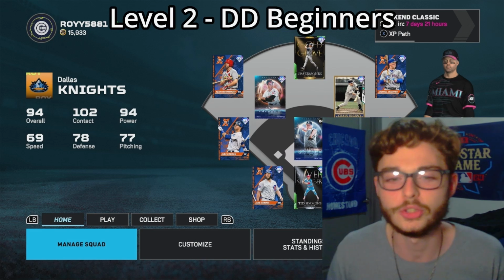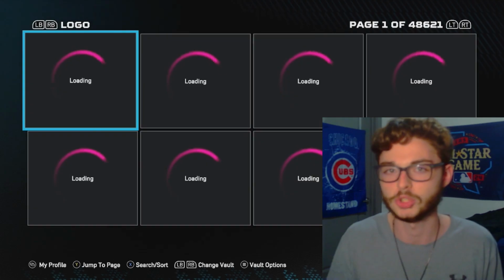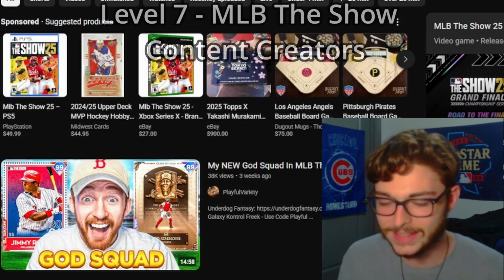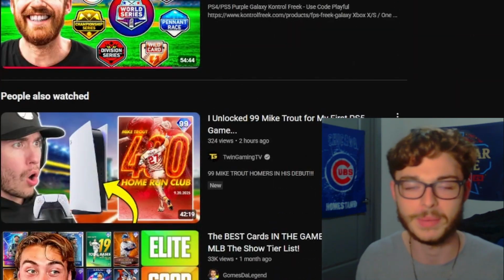The 7 Levels Of MLB The Show Players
🐦X/Twitter🐦
👀 Rumble 👀
🚀Equipment With Amazon Links🚀
Blue Snowball Mic
Webcam Light
Xbox Controllers
Timestamps
0:00 Intro
0:07 Level 1 - Casual Players
1:05 Level 2 - Diamond Dynasty Beginners
1:44 Level 3 - Diamond Dynasty Grinders
2:40 Level 4 - Diamond Dynasty Try Hards
4:03 Level 5 - Diamond Dynasty World Series Players
4:47 Level 6 - MLB The Show Esports Players
5:35 Level 7 - MLB The Show Content Creators
6:14 Recap / Outro

Hey Everyone this video is about the 7 levels of mlb the show players and everyone is on this scale and my question is where are you on this scale? and did I predict this right let me know in the comments section but I hope you guys enjoy the video!

Uploading Schedule
New Videos 7pm EST (Tuesday, Thursday, Saturday)
New Streams 2:30pm EST (Friday)
New Shorts 7pm EST (Sunday, Monday, Wesnesday, Friday)
Community Post 7pm EST (Sunday)

About Me
My Name Is Andrew I am 20 and I started making videos back in 2017. I started consistently uploading in February 2020. I am a college student and played baseball From 5 years dld to my senior year of high school, and I am most passionate about my YouTube videos. I just want to grind and get to the top and one quote I love to live by is this: "If we are not failing, we're not trying big enough things." - Jesse Cole